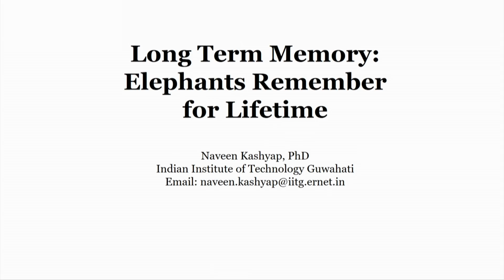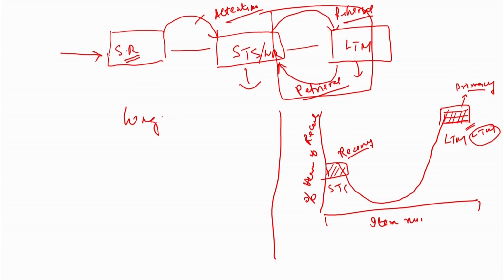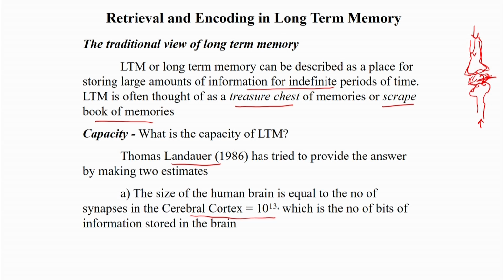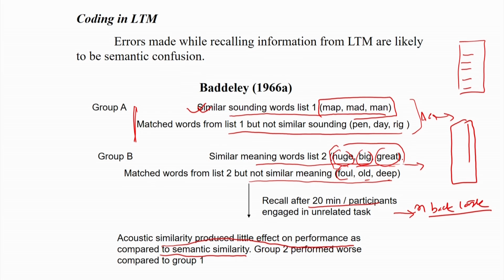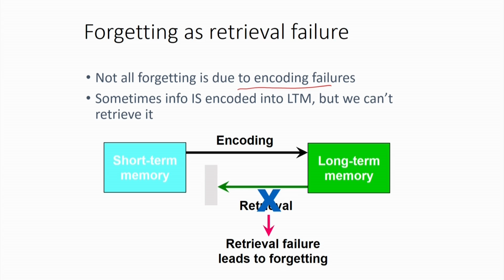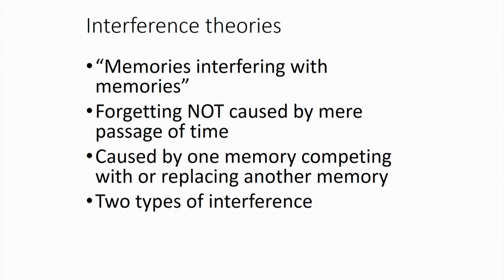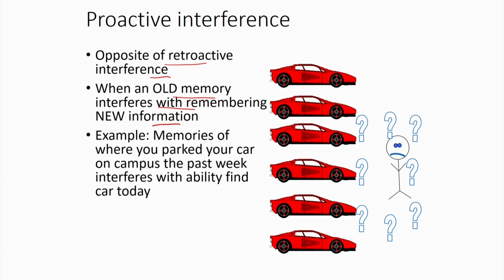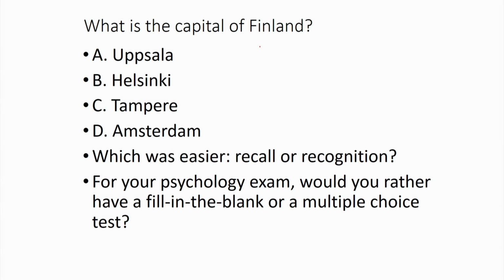Long Term Memory Encoding